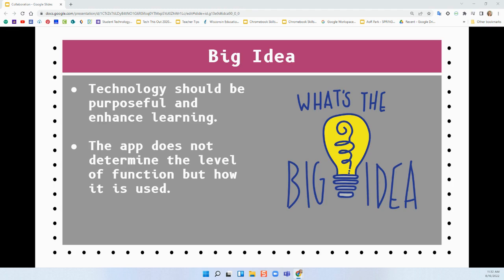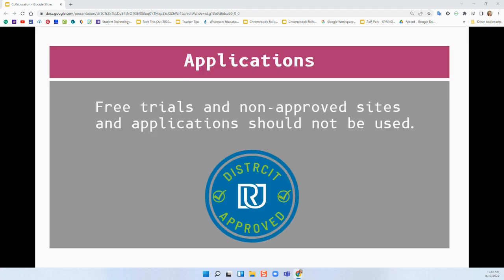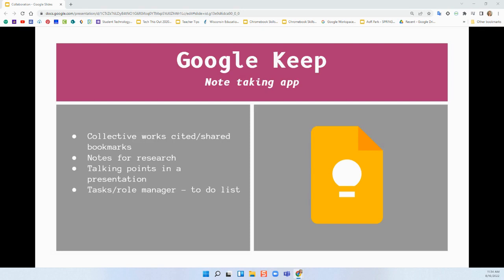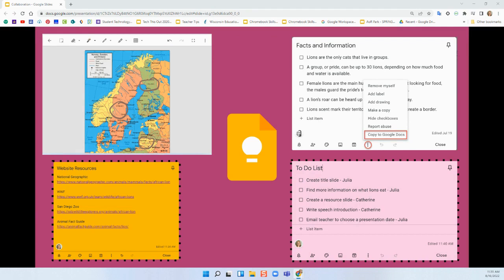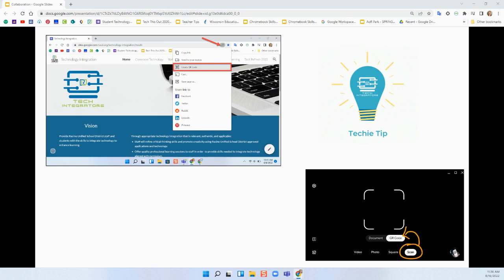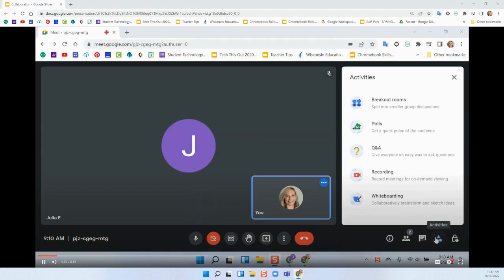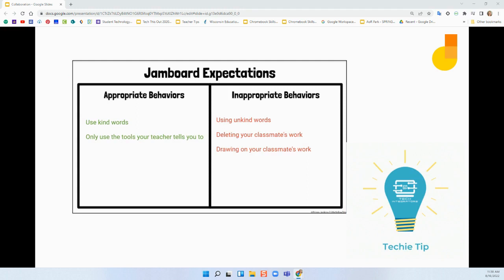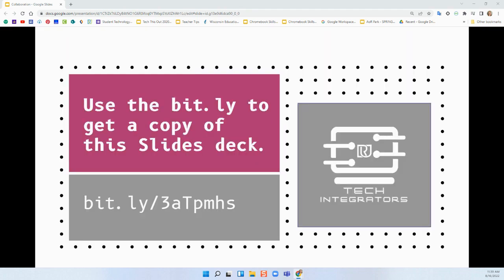Collaboration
This video is from Effectively Integrating 1:1 Technology from August 2022